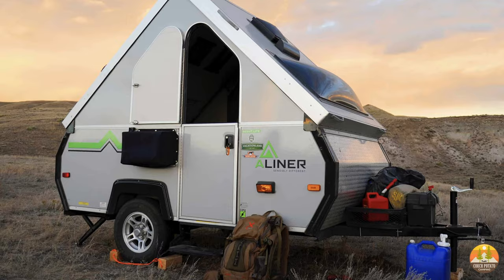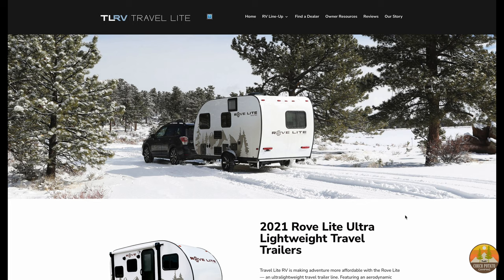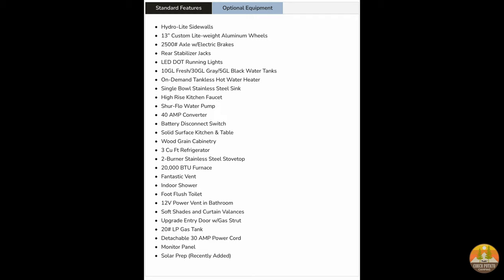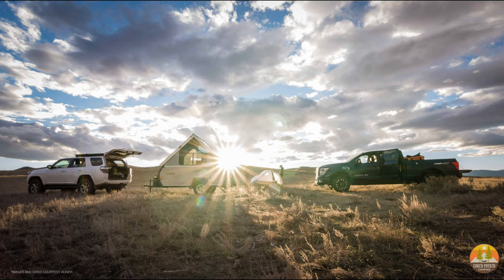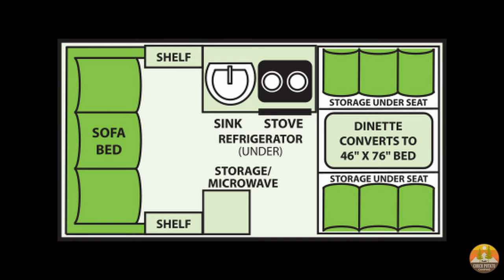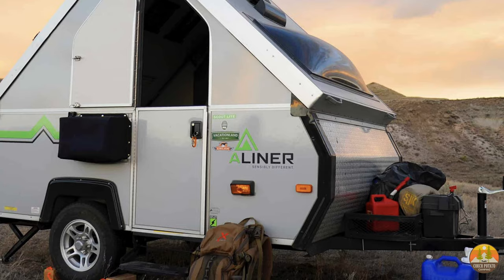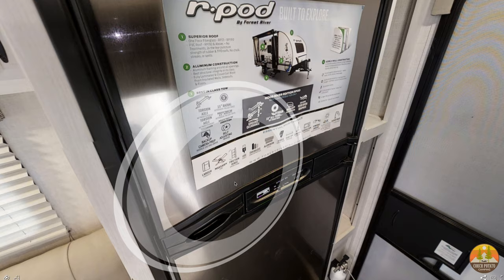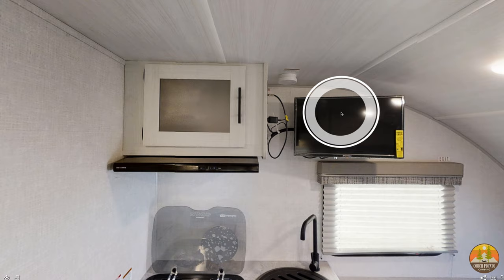Lightweight Travel Trailers You Can Tow With A Car or SUV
Want to start RVing but don't have a large tow vehicle or truck? These small, light weight travel trailers can be towed by an SUV or car. (Always check your own vehicle's unique specifications)

These three RVs are some of our favorites if you are looking for a camper that you can start camping with right now. All of them have a toilet and shower, along with a bed and indoor kitchen.

Timestamp:
0:00 Lightweight Travel Trailers Towable With a Car or SUV
0:27 2022 Travel Lite Rove Lite 14FD
1:43 Rove Lite 14FD Key Features
2:16 2022 Travel Lite Rove Lite 14FD
2:33 2021 Aliner LXE
3:19 2021 Aliner LXE Specs Highlights
3:54 2021 Aliner Key Features
4:29 Forest River Rpod 153
4:50 Forest River Rpod 153 Interior Highlights
5:52 Forest River Rpod 153 Key Features